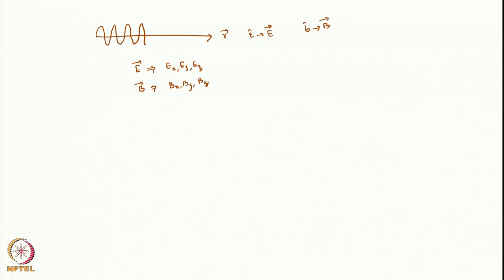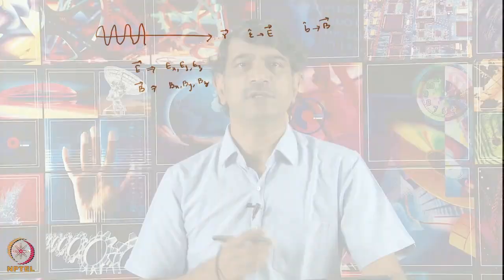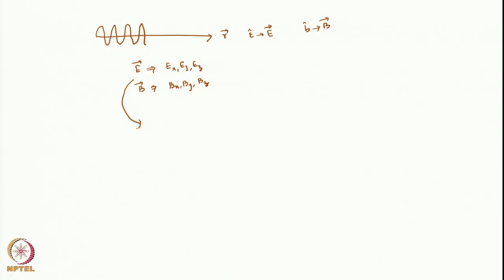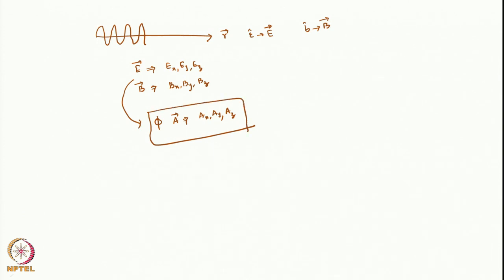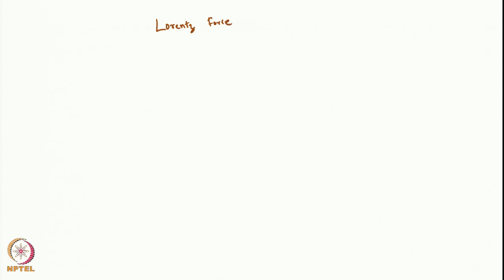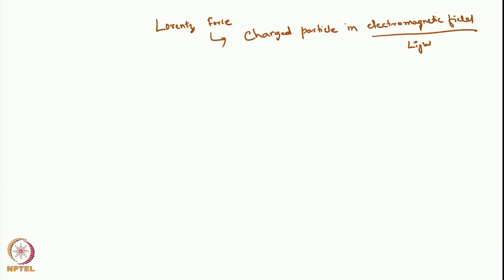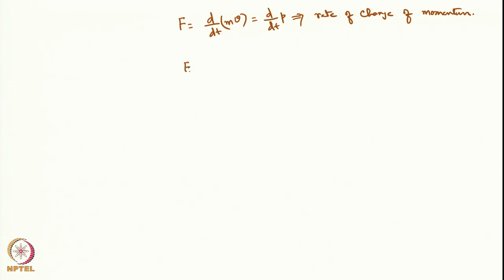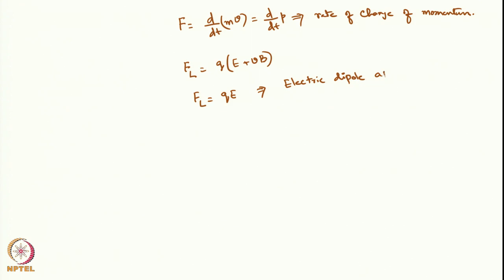Week 3: Lecture 11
Lecture 11 : Interaction Hamiltonian (Part-1)